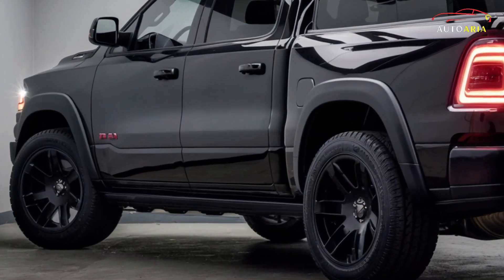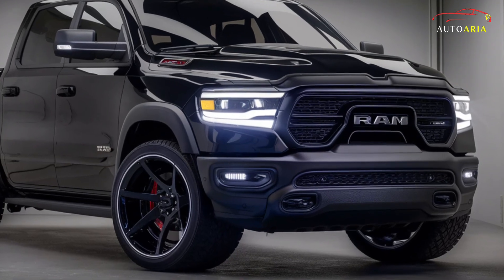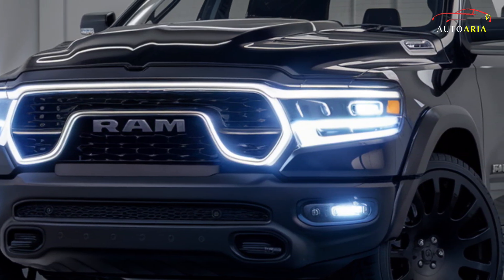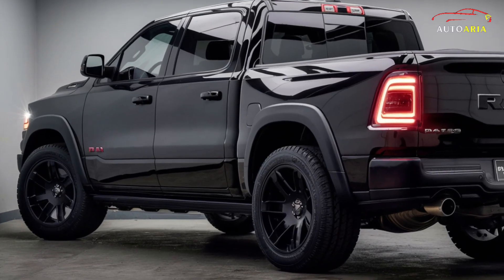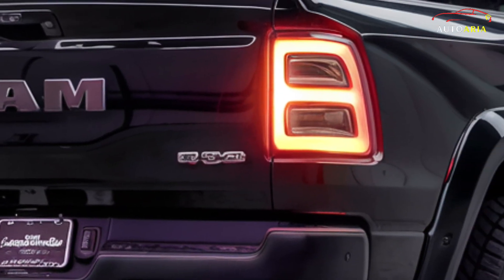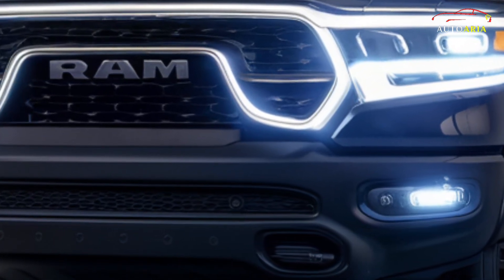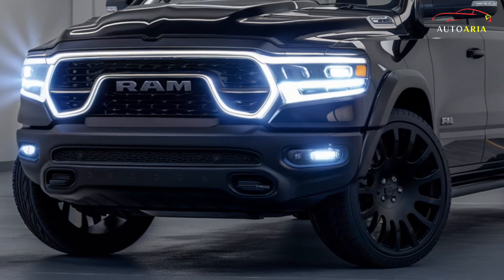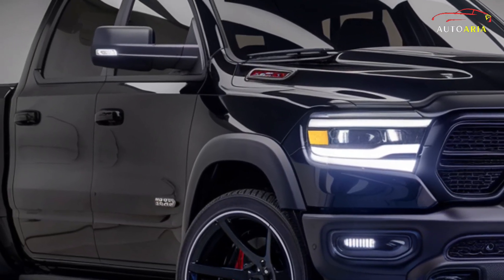Unveiling the 2025 Ram 1500: Everything You Need to Know!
Welcome back to Autoaria! Prepare to be amazed by the incredible 2025 Ram 1500, a true heavyweight in the automotive world, ready to take on the likes of the Ford F-150 and Chevrolet Silverado. Official computer images have been leaked online, offering an exciting glimpse into the future of full-size trucks. Recent spy photos have unveiled crucial details about this impressive machine. Drawing inspiration from its powerful predecessors, the Ram 1500 has been masterfully engineered to be a robust truck, ready to conquer even the toughest American terrain.

The 2025 Ram 1500 boasts a commanding design with a modern and bold front end that highlights Ram’s iconic crosshair grille and striking LED headlights, guaranteed to turn heads. This truck is designed to provide unmatched versatility with its sleek body, precise edges, and adaptable profile, all optimized for peak functionality. The Ram 1500 seamlessly combines stylish design with practicality, showcasing a durable bedliner and exterior accessories for long-lasting performance.

The Ram 1500 features distinctive taillights on the sturdy tailgate, adding a touch of style and enhancing visibility. Additionally, the tailgate is equipped with a convenient handle and step to provide effortless access. The 1500 effortlessly combines style and utility, focusing on creating a spacious and functional interior. With its durable materials and intuitive controls, this vehicle offers an enhanced driving experience. Plus, it comes equipped with modern entertainment and connectivity technologies.

Ram offers a range of engine choices, emphasizing a balance of performance and efficiency to ensure both power and practicality. Select between automatic and manual transmissions to personalize your driving experience. Safety is a top priority for the Ram 1500, which comes equipped with a comprehensive set of driver assistance features. These include a 360-degree camera system, automatic emergency braking, and lane keep assist. Moreover, the 1500 provides a wide range of unique wheel and tire options, enabling customization to showcase personal style and character. Take your off-road adventures to the next level with bigger wheels and durable off-road tires, transforming this vehicle into a formidable powerhouse on any type of terrain.

Get ready to be impressed by the 2025 Ram 1500, a perfect blend of power, style, and functionality, engineered to elevate your driving experience both on and off the road.
2025 ram 1500,2025 ram 1500 hurricane,2025 ram 1500 review,what engine will be in the 2025 ram 1500,what is the payload of the 2025 ram 1500,2025 ram 1500 limited,2025 ram 1500 rho,ram 1500,ram 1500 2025,2025 ram 1500 big horn,2025 ram 1500 revolution,new ram 1500